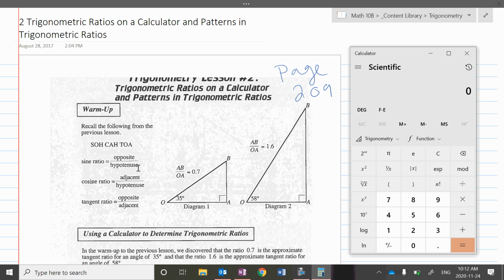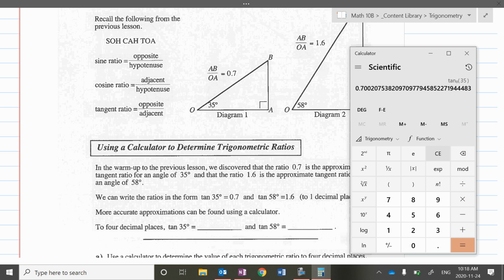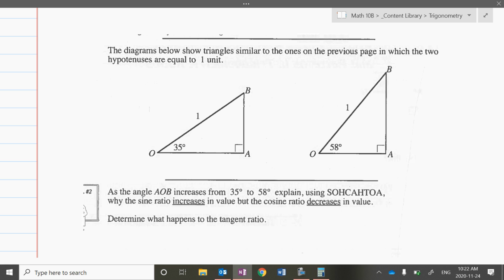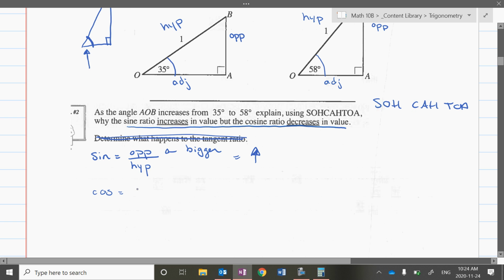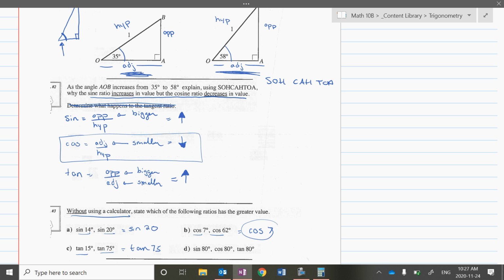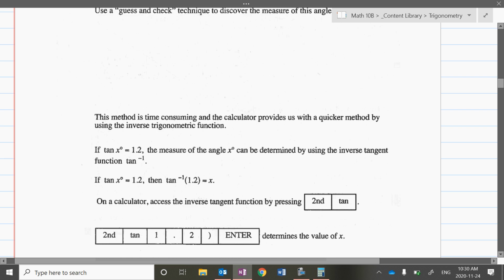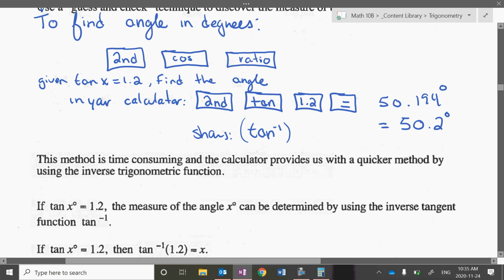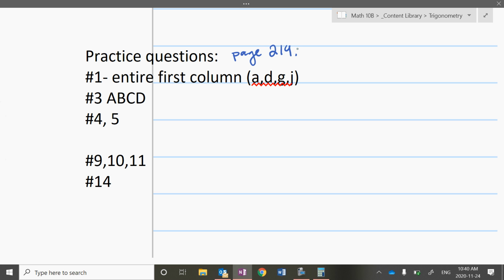Trigonometry lesson 2 finding angles